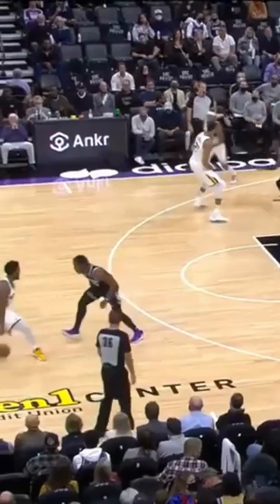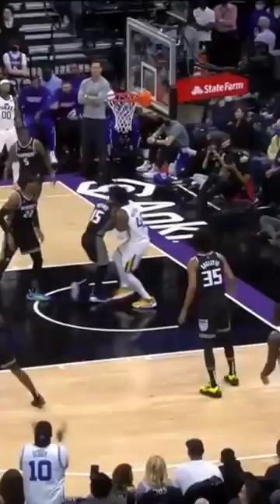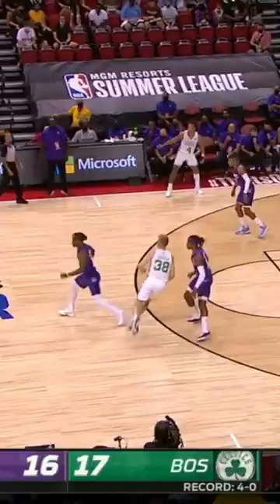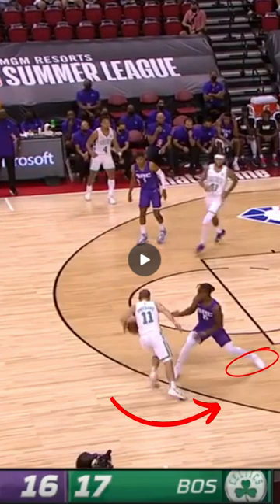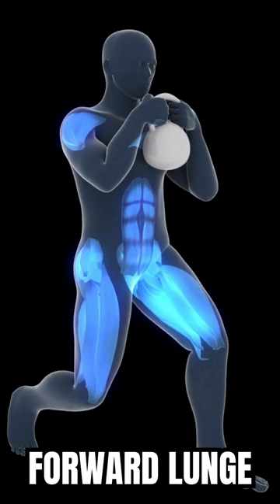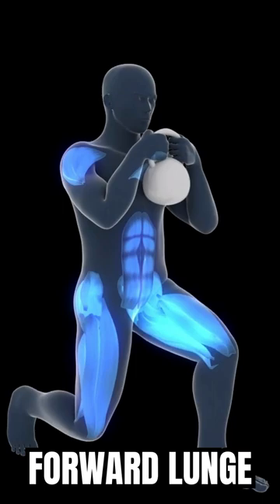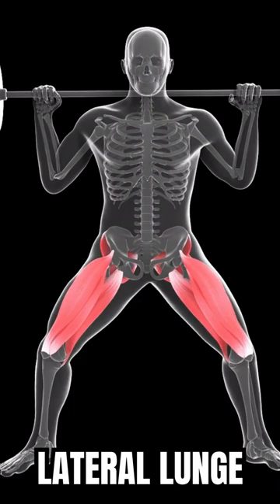Davion Mitchell's SECRET TO ELITE DEFENSE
Davion Mitchell is great at this defensive skill.